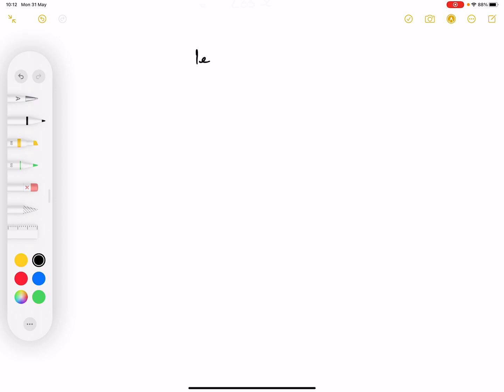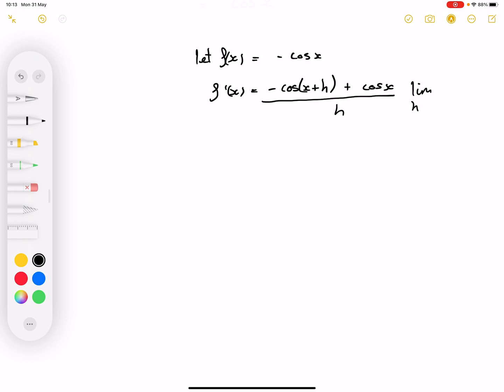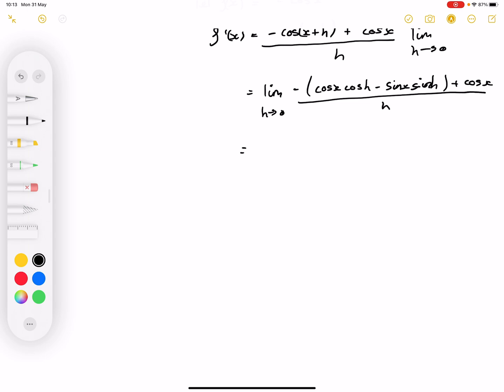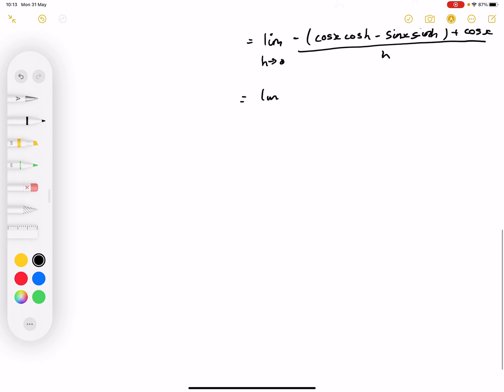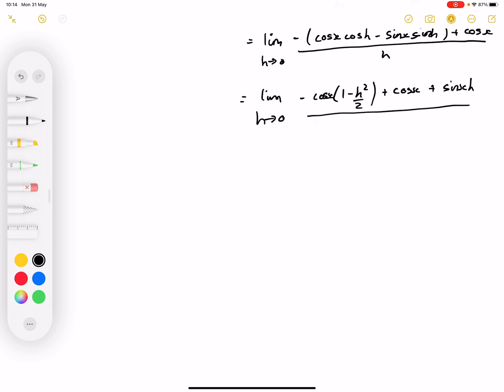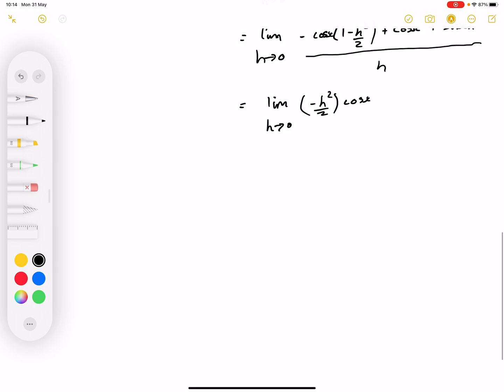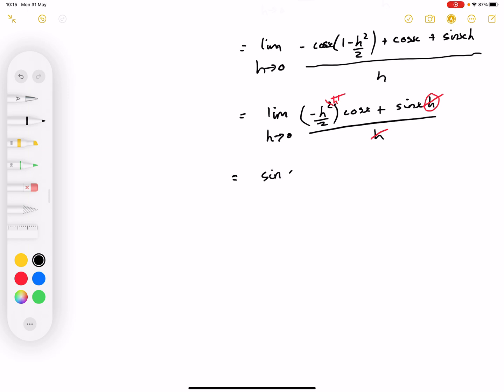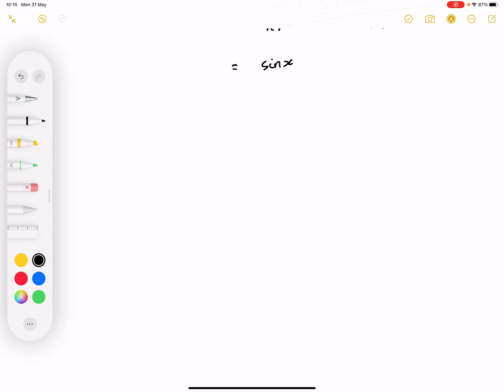Differentiating Negative Cosine